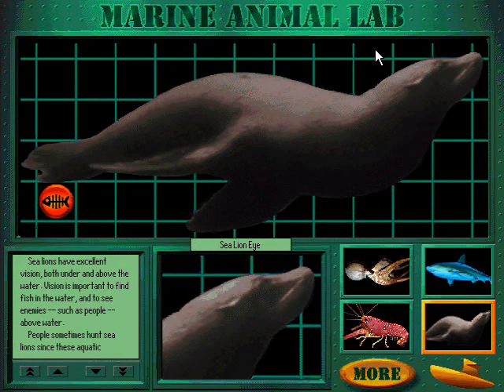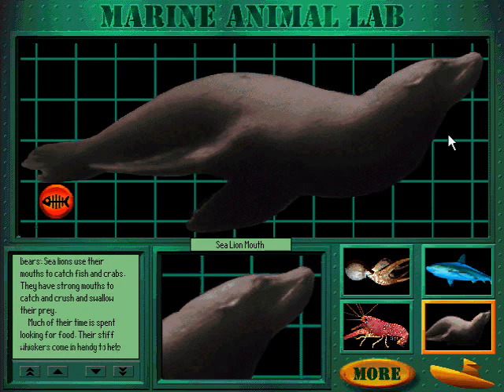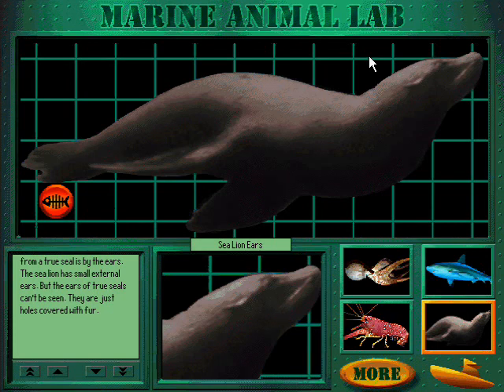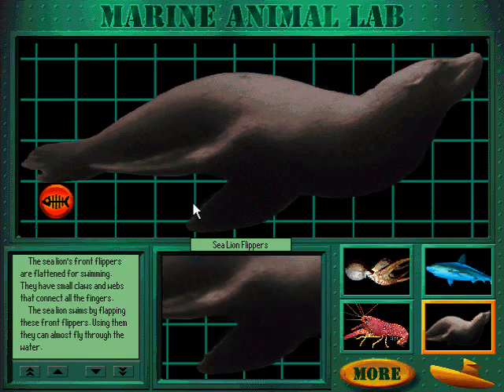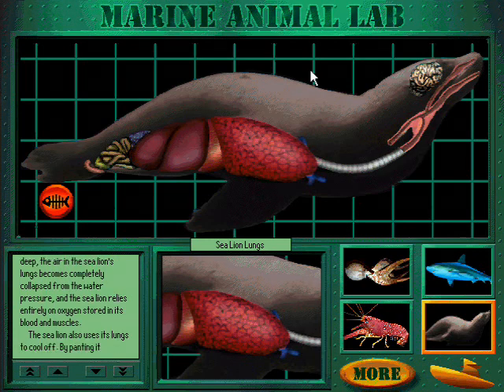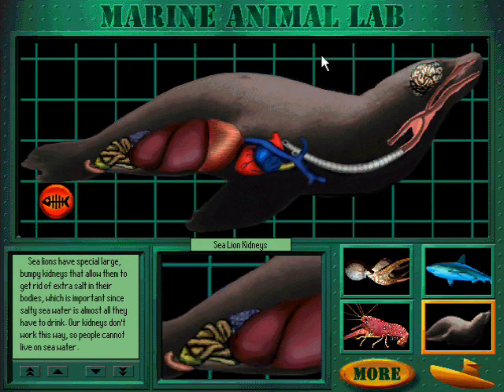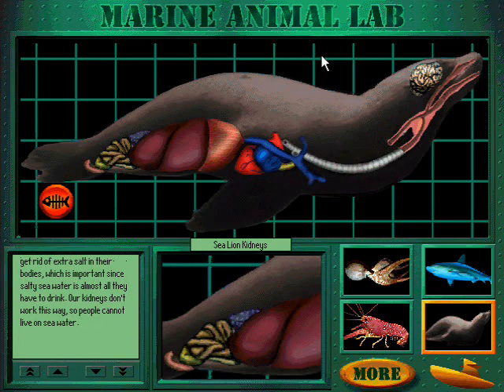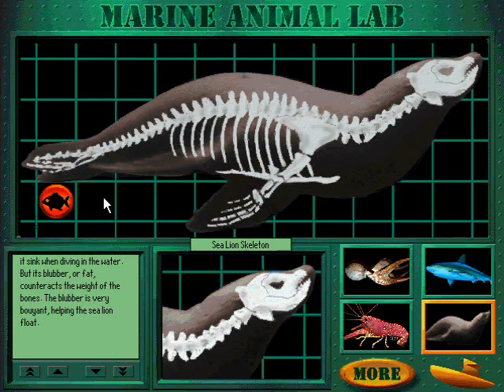Undersea Adventure (Windows Version) Marine Animal Lab: Sea Lion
This is the Sea Lion Page for the Windows version of Undersea Adventure's Marine Animal Lab.

The DOS version only had the octopus, shark and lobster as the featured animals in this activity. In the Windows version, 9 more animals are used for the lab.

For some reason, the three original animals were narrated not by Kevin Schon or Brad Abrell but an uncredited Nick Hormann (who lent his voice to other KA stuff like 3-D Dinosaur Adventure and 3-D Body Adventure). Brad Abrell narrates the rest of the lab's animals.